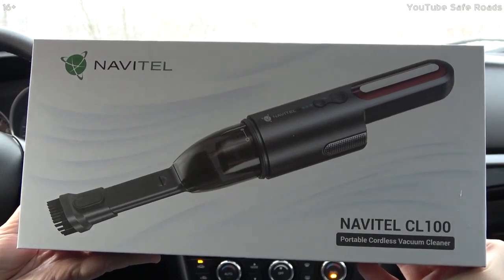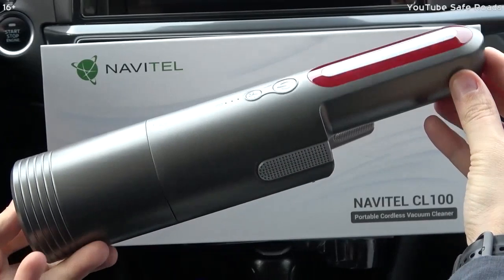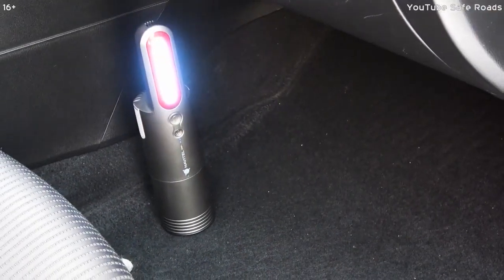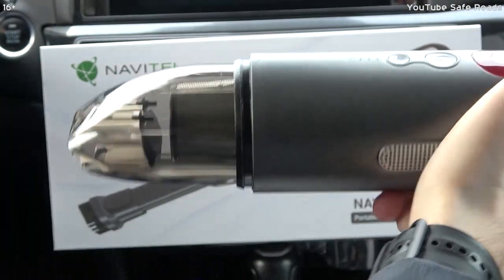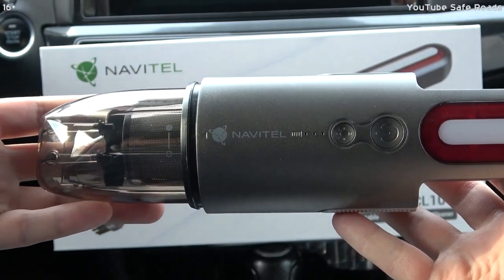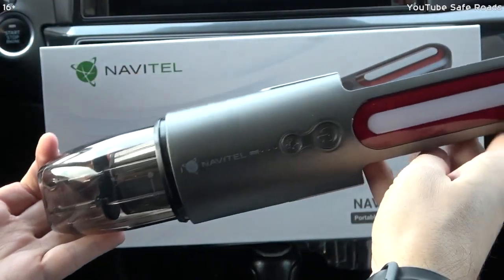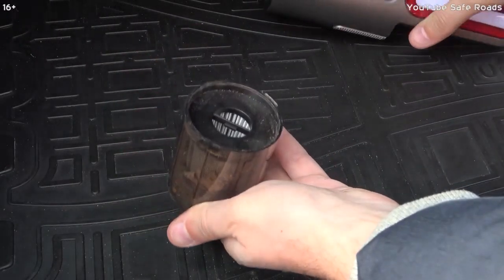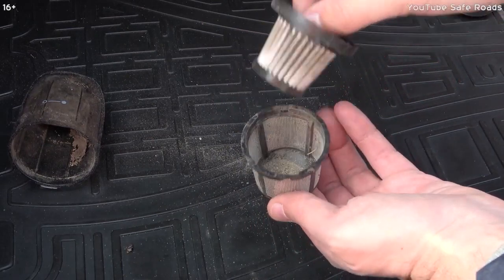NAVITEL CL100 - Car Wireless Vacuum Cleaner with Emergency Light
The NAVITEL CL100 - Car Wireless Vacuum Cleaner with Emergency Light is ideal for quick cleaning in the car, home, office or workshop. It is easily stowed away in the glove compartment, desk or cabinet when the job is done. The battery is recharged via the USB-C connector on the case, which allows you to charge the battery from a power bank, laptop, cigarette lighter or stationary outlet.
The ergonomic and thoughtful design allows you to easily operate the NAVITEL CL100 with one hand and makes cleaning easier than ever. The body of the model is made of durable but lightweight plastic, so the device is convenient to hold for a long time.
Thanks to the high suction power up to 13 kPa, it can easily cope with dust and sand, cigarette butts and ashes, hair and wool, crumbs from food. The kit includes an adjustable nozzle for effective cleaning in hard-to-reach places: the slot nozzle is indispensable for removing dust and debris in narrow places, and the brush nozzle will cope with more coarse dirt.
The washable removable filter perfectly traps the smallest dust particles and allergens. To maintain the suction power of the vacuum cleaner, simply rinse the filter after use under running water without brushes and detergents, and then dry at room temperature.
Thanks to the HEPA filtration technology, the vacuum cleaner prevents the re-release of small dust particles into the air during operation, and the built-in container is optimally suited for small contaminants. After use, the filter and container are easy to remove and rinse.
The NAVITEL CL100 weighs only 570 gr., it is small and compact enough to take it anywhere. The device is equipped with a flashlight and an alarm system. When used in flashlight or alarm mode, the device can be fixed to the roof or trunk of the car using a magnetic cover.